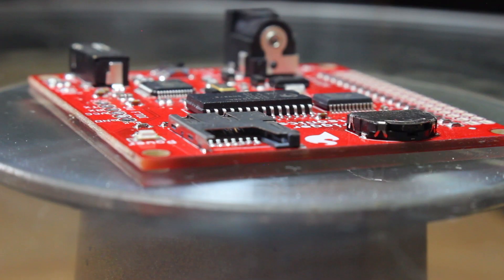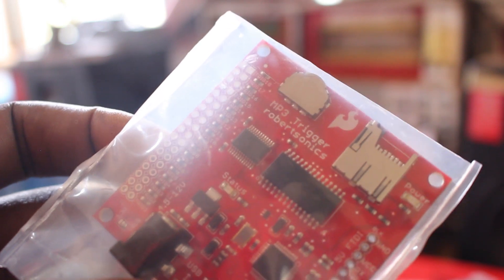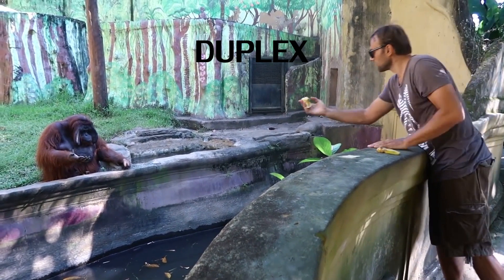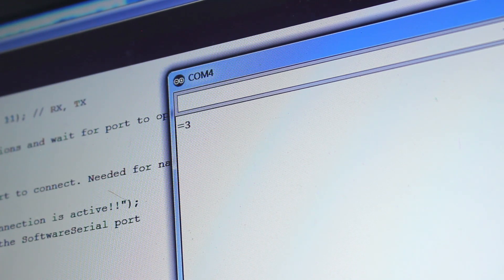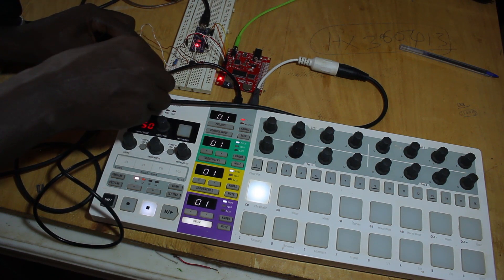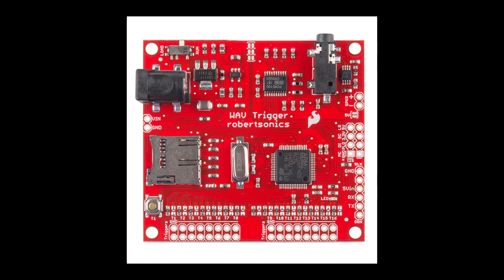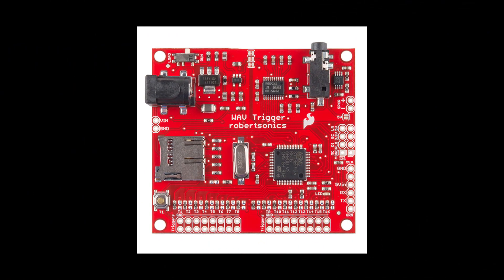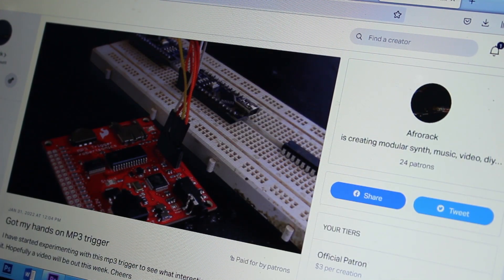I bought the wrong Sparkfun Mp3 trigger board! -Learn from my mistake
I wanted to do a project with one of the Sparkfun trigger boards. Unfortunately I didn't take time to read and most importantly understand the specs of each board. That's how I ended buying a board that has no polyphony for a project that needed it. I hope someone watches this video and learns from my mistake.